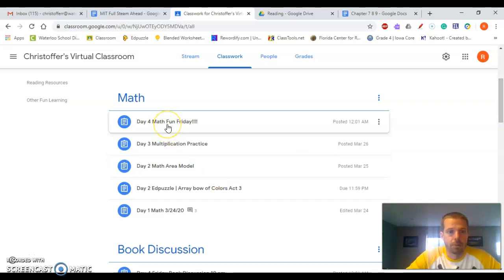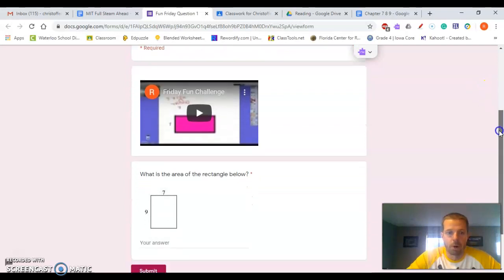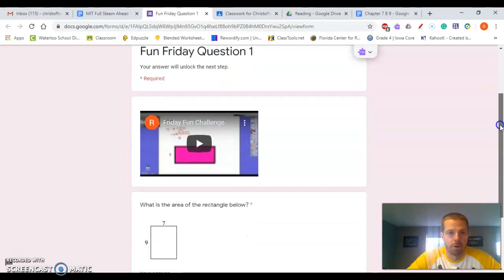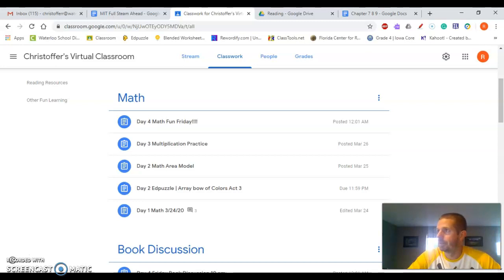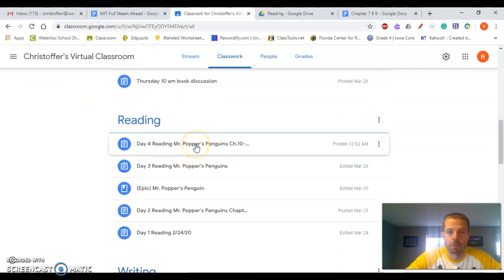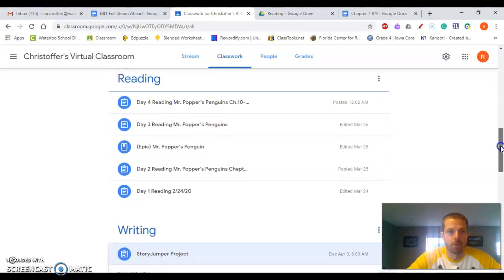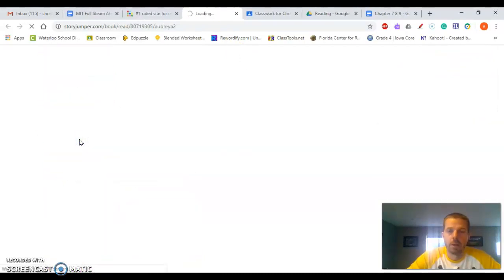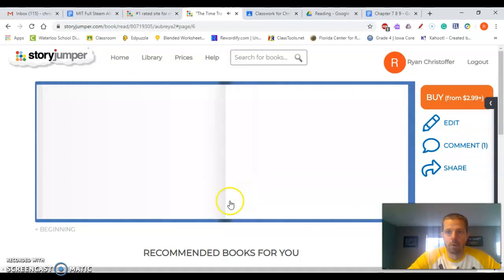Day 4 Virtual School